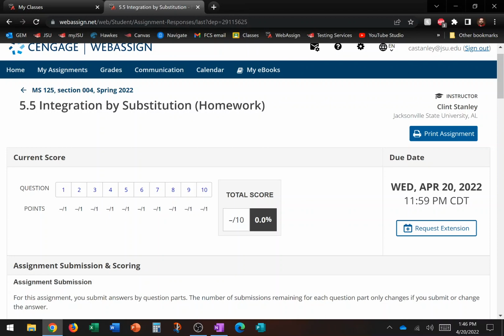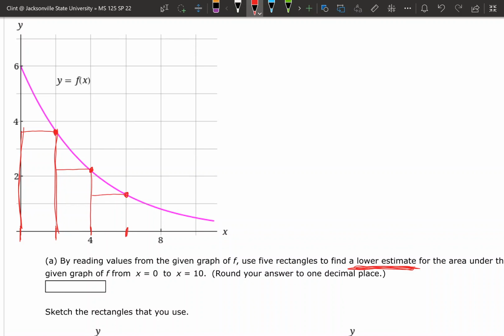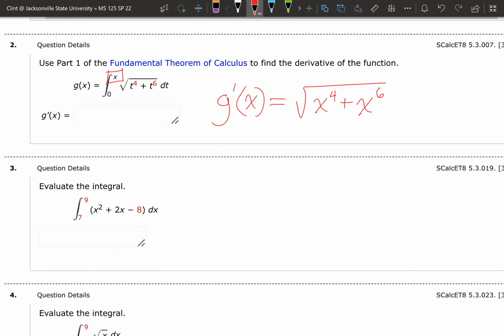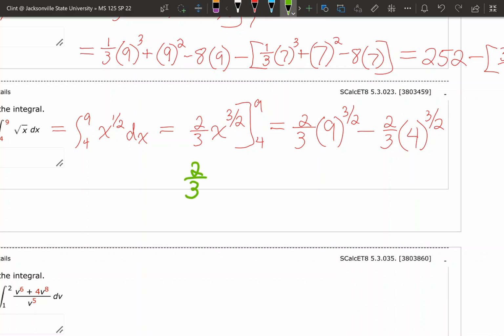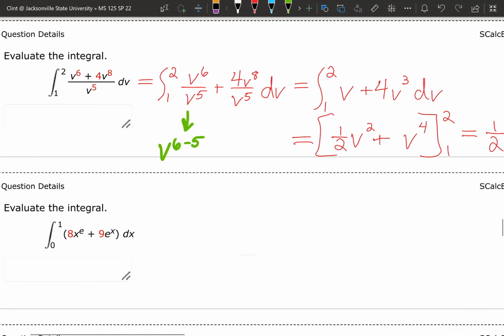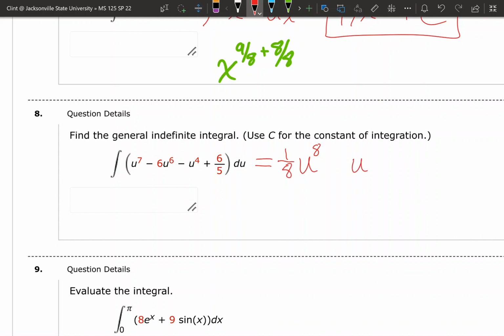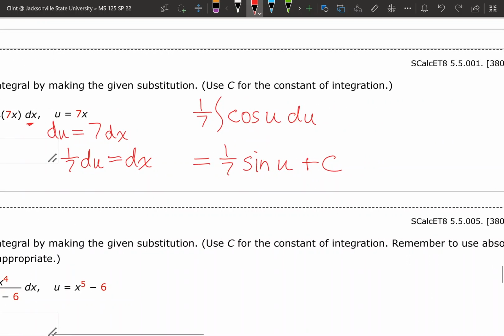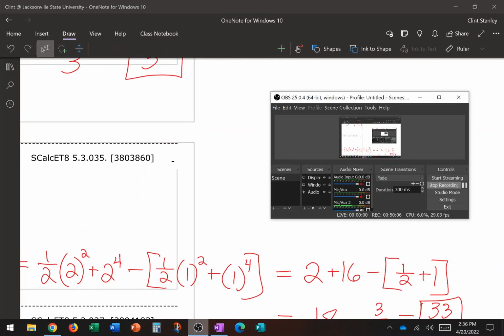125 Test 4 Review